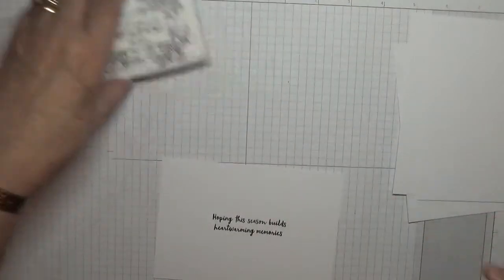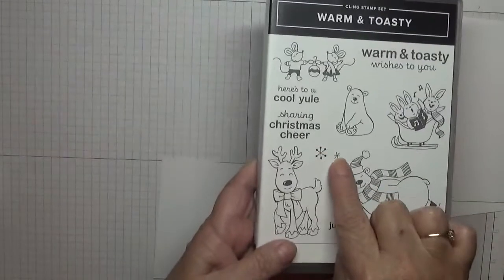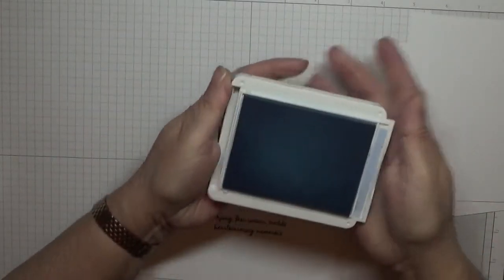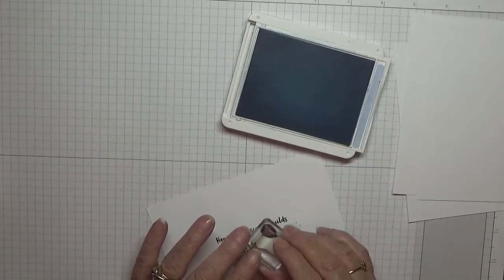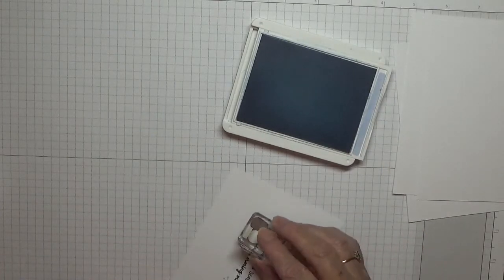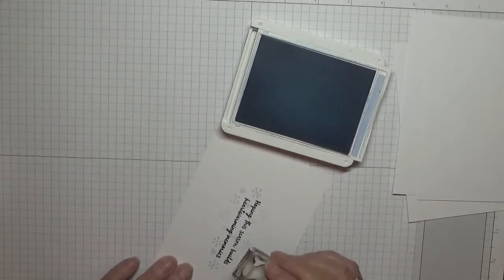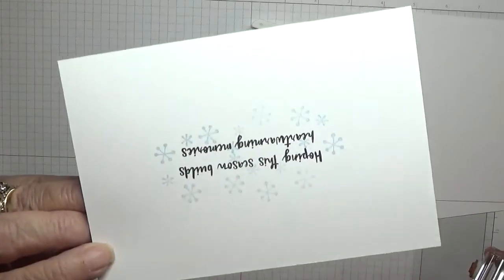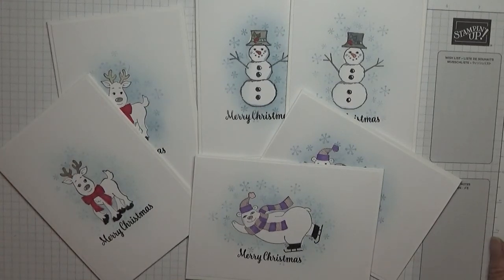384. Stampin Up Warm & Toasty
This card was put together using the stamp set Warm & Toasty from Stampin Up